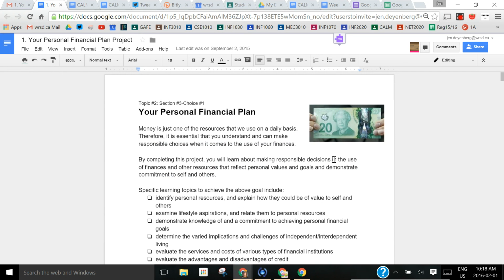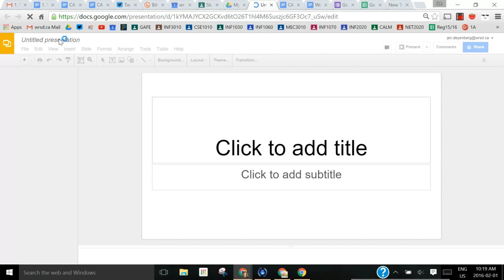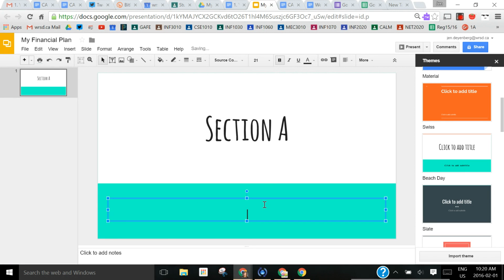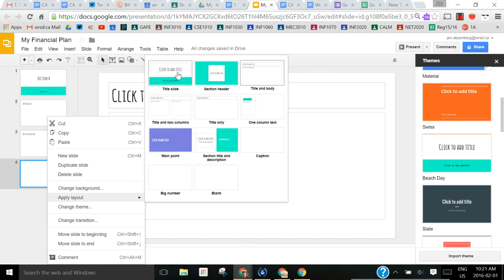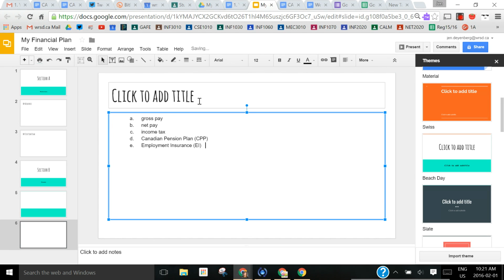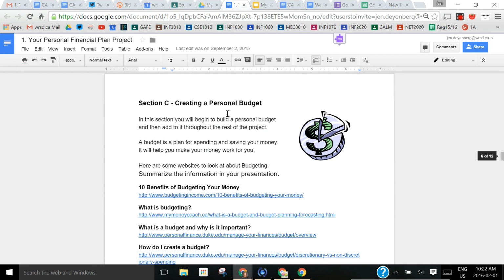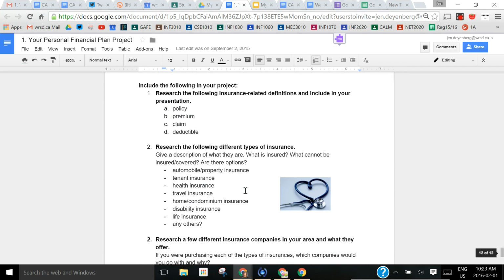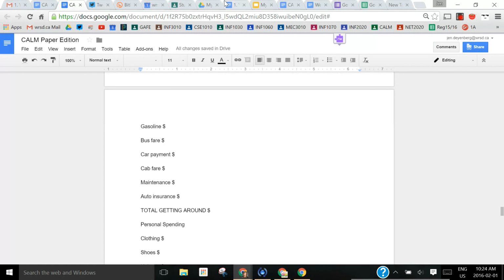Financial Project Walkthrough